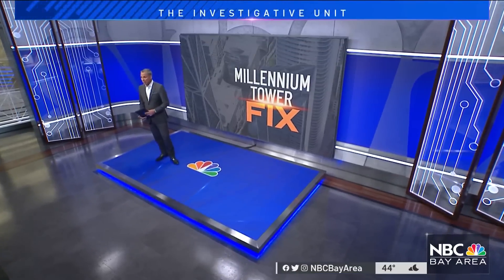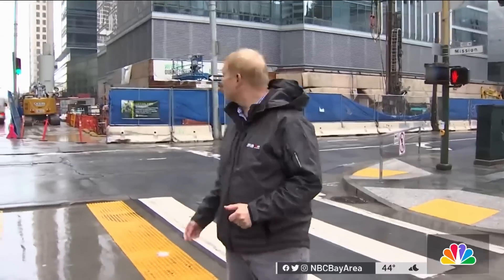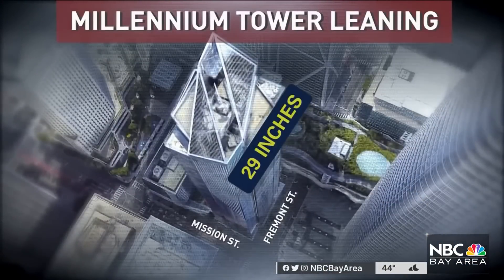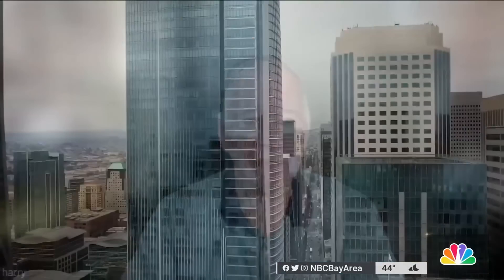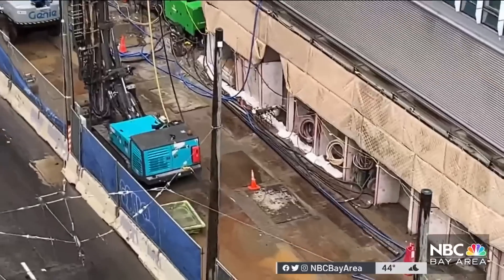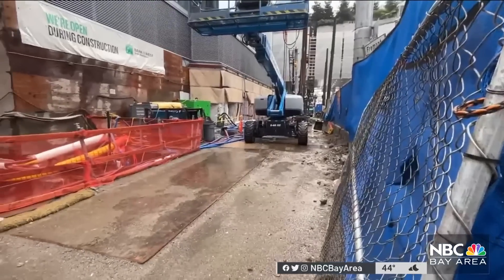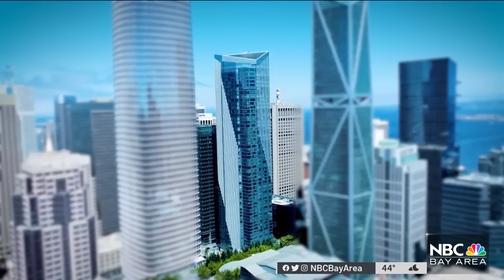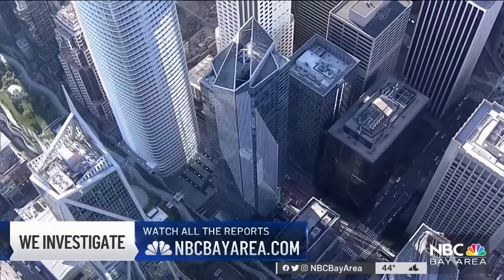Millennium Tower Fix to Reverse About Half the Tilting Triggered During Project, Model Predicts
As work advances on the final phase of the so-called fix of the tilting Millennium Tower, a recent computer model predicts that when complete, the $100 million project will offset about half of the additional tilt the high-rise has experienced since the effort to secure it began in 2021. Jaxon Van Derbeken reports.